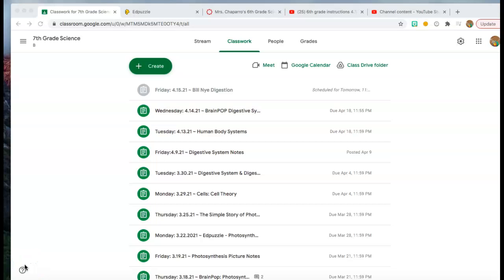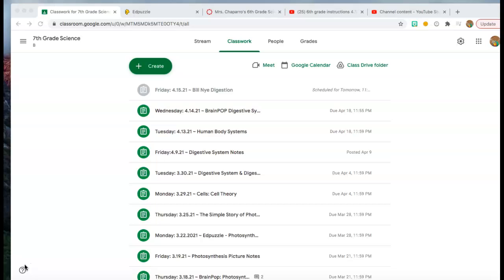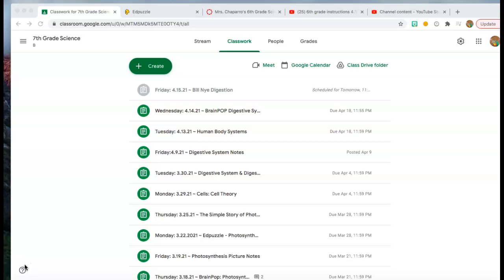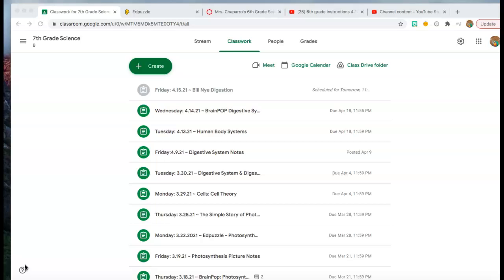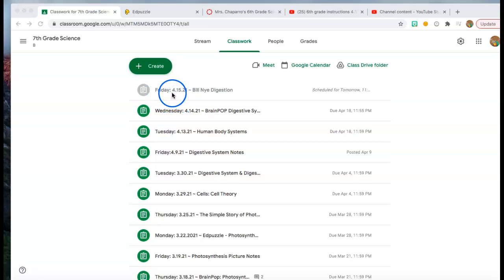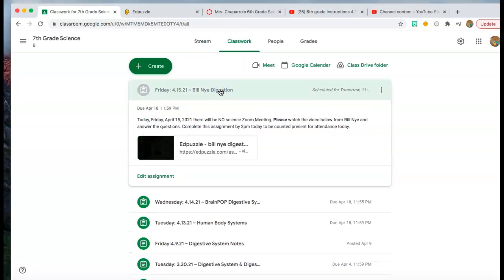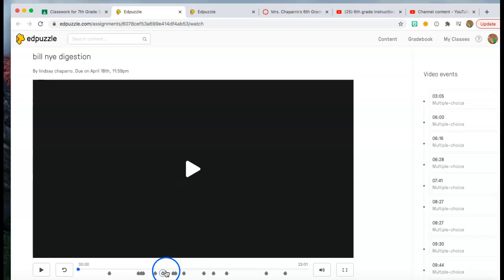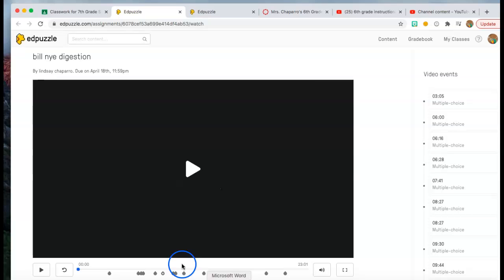7th grade 4.15.21 instructions